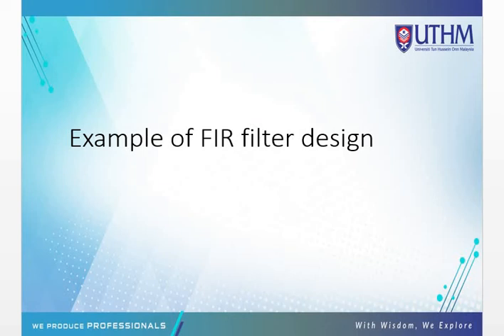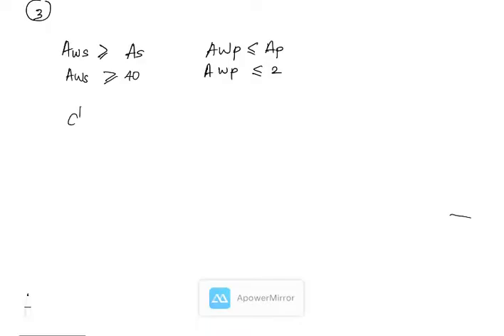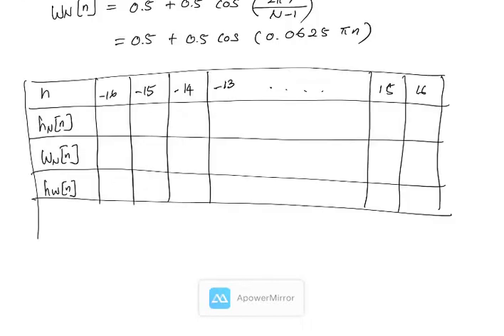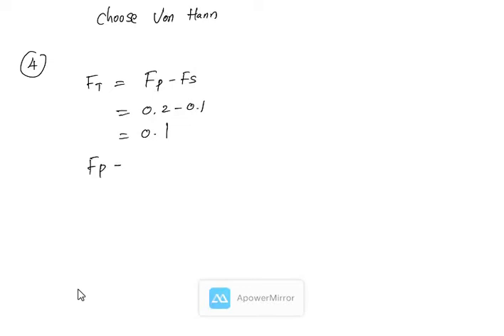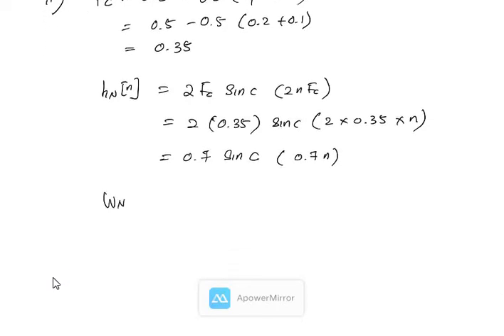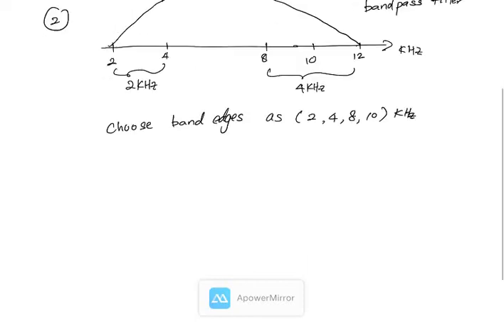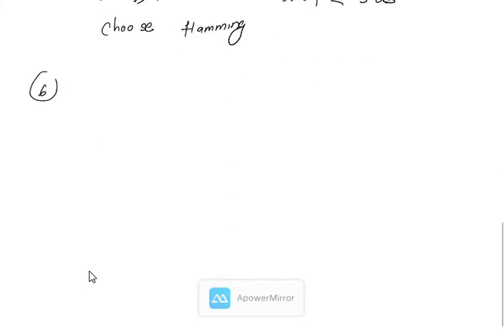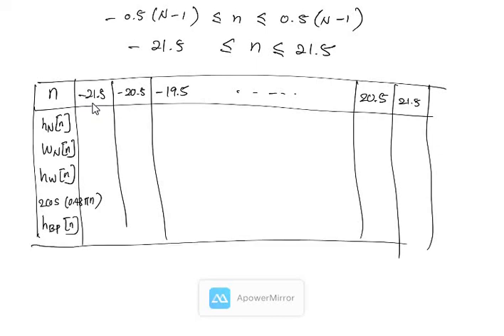DSP C6P3 Examples of FIR filter design